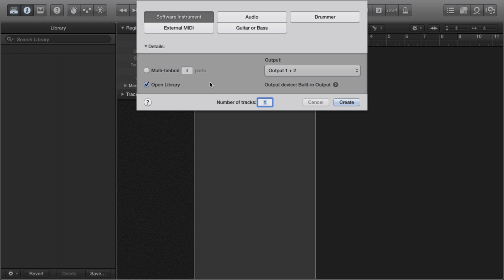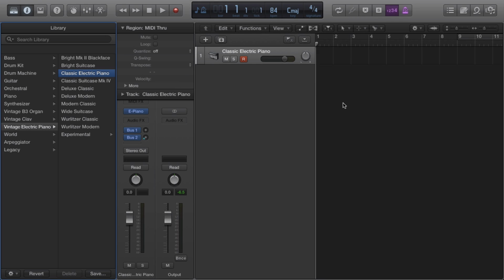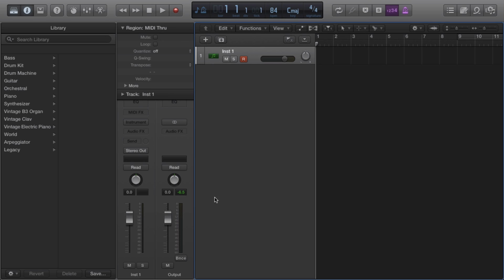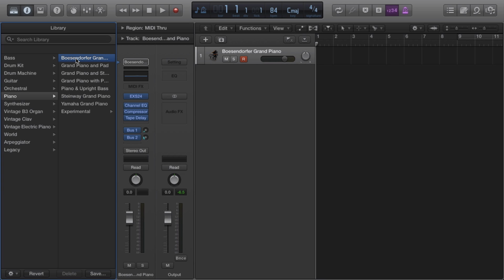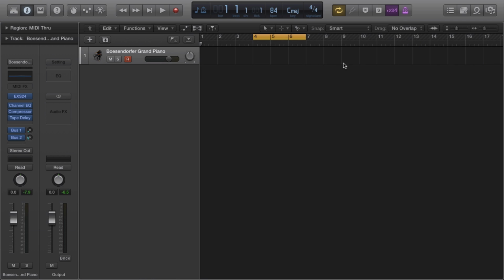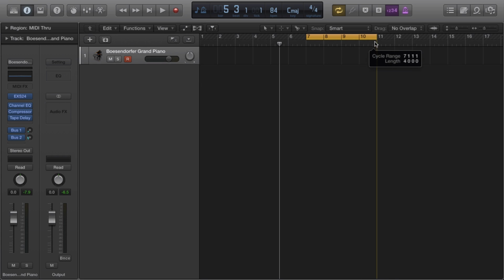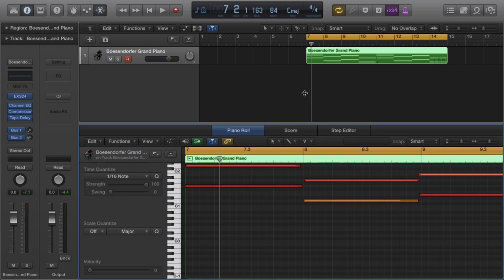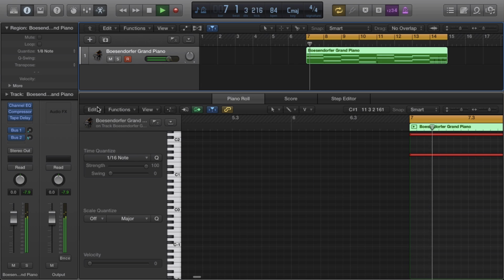Creating A Chord Progression (Making A Song in Logic) - Part 3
So we are finally ready to record our song. We created and saved our session. Now where to begin? Usually I either start with a chord progression or I record in my drums. I rarely start with the melody because to me the the melody gets driven by the progression and drums. But thats just the way I work.

Here we will record a basic chord progression for our pop/urban track. Also watch for some neat tips along the way.